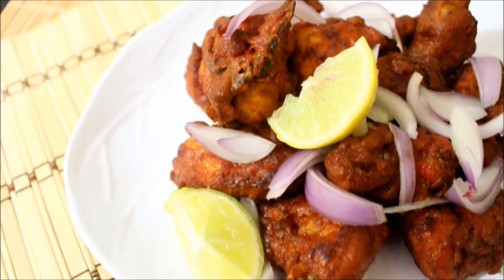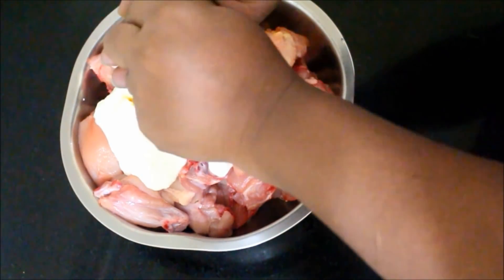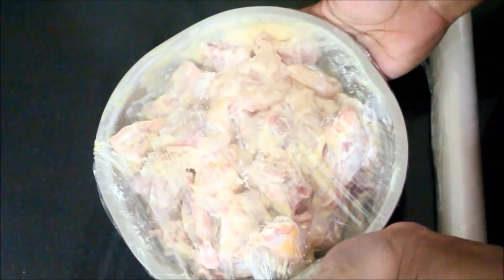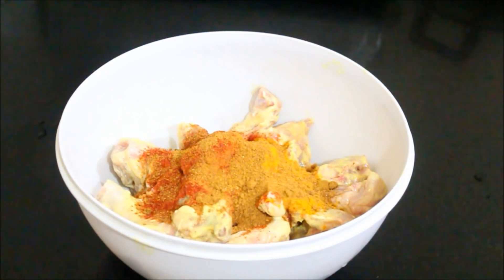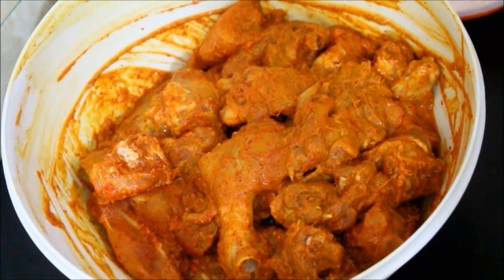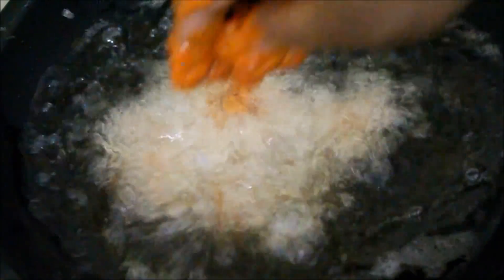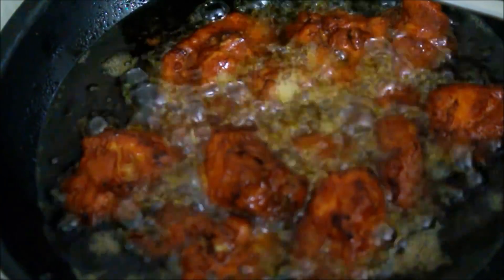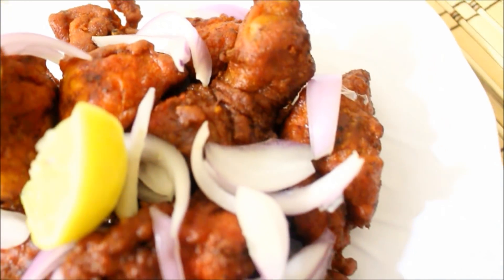Bangalore Style Chicken Kabab Recipe ( Fried Chicken Kabab Recipe)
This chicken kabab recipe is not copied or recreated, i've been preparing this recipe for years experimenting through the years i've have some how perfected the recipe i will be posting 2 other versions of chicken kababs soon..do give this recipe a try...good luck in your kitchen.

Bangalore style chicken kabab is fried not baked on coals. This is a traditional recipe perfected over the years. We can find this chicken kabab sold across Bangalore, Chennai, Kerala and Andhra. All Ambur biryani stalls will sell this kababs as side dish for biryani.